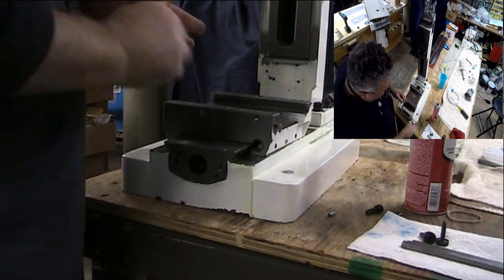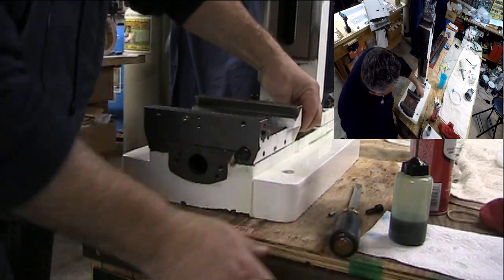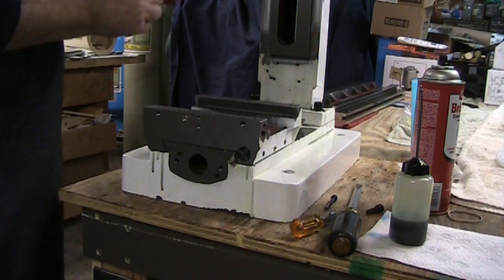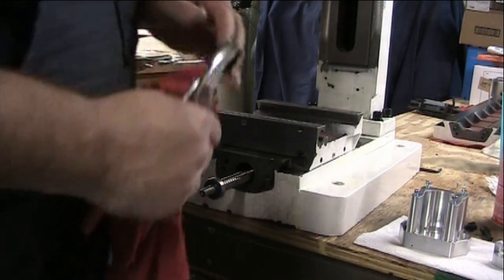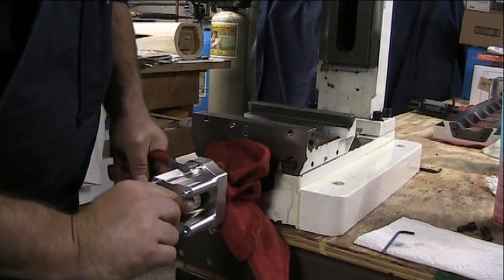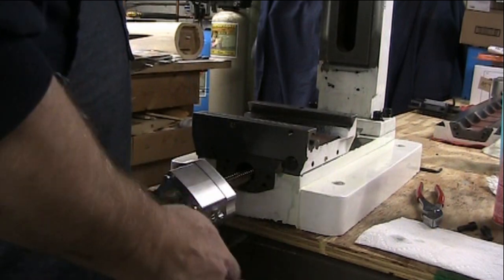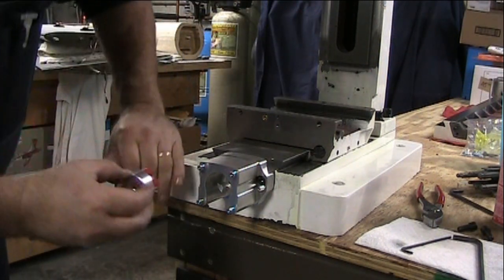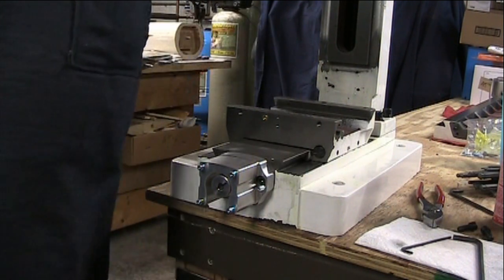PM25 CNC Conv Part 5 Y axis install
Description Just a documentary on my cnc conversion of a PM25-mv benchmill.